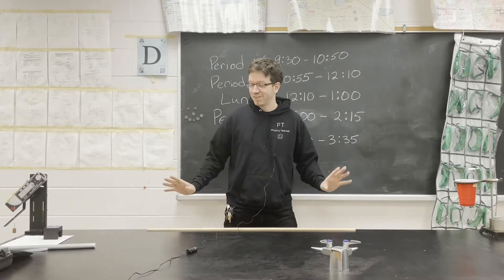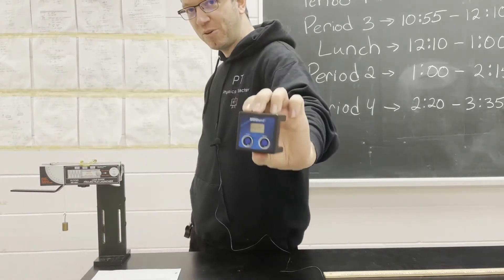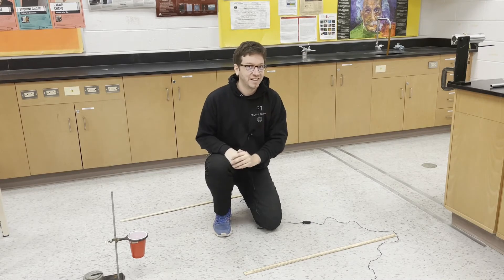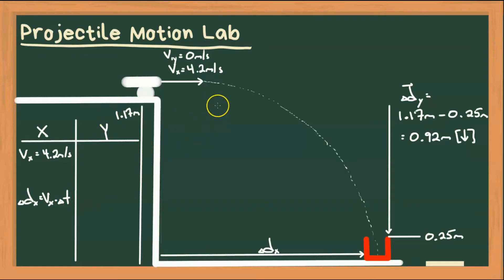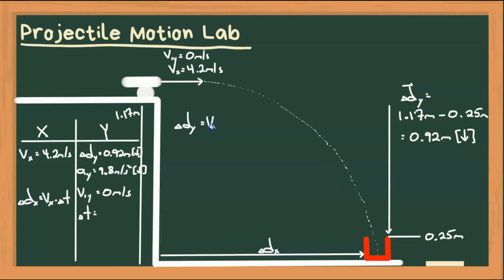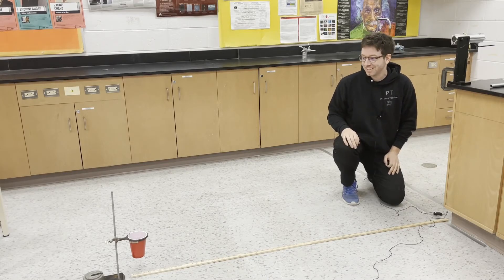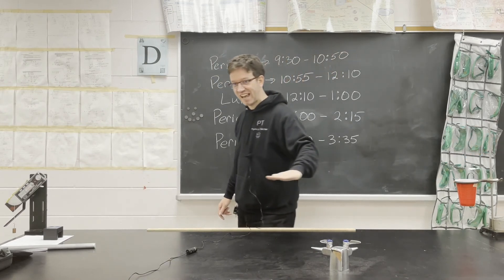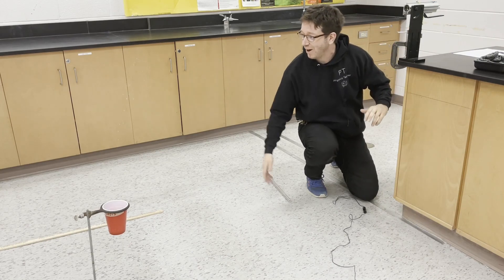Physics 11 Lab - Projectile Motion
Hello.  Welcome to physics teacher.  This video demonstrates a lab that I do with my grade 11 physics class where we analyze the motion of projectiles.
Make sure to attempt the 2 challenge calculations and let me know the ranges in the comments.